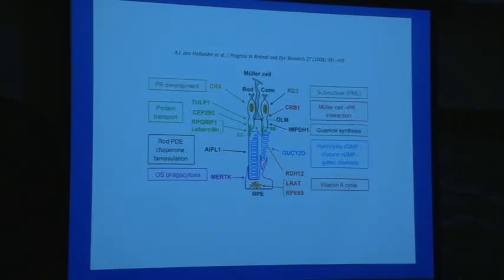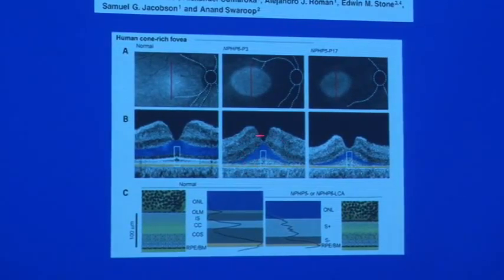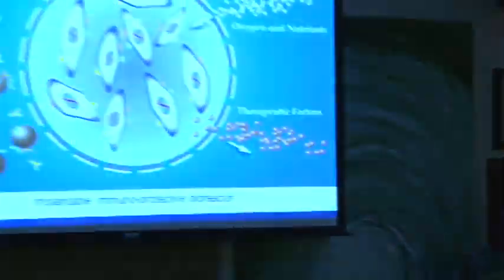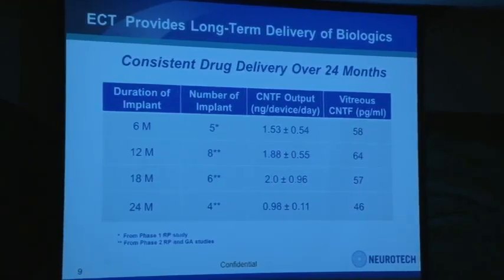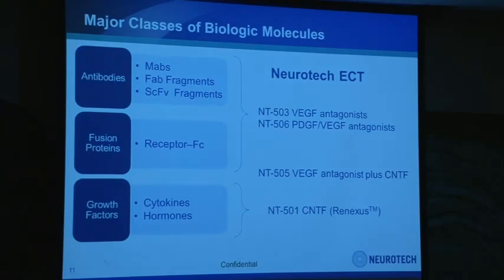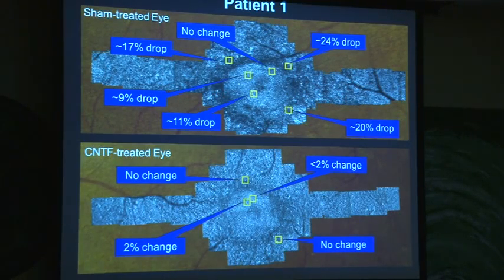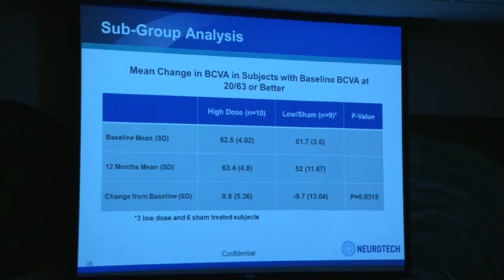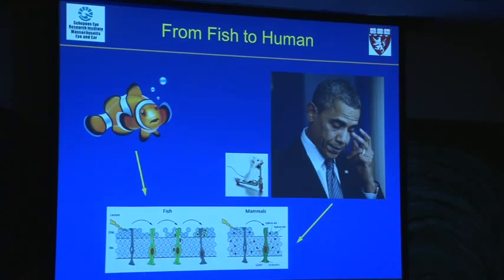VTS 01 2